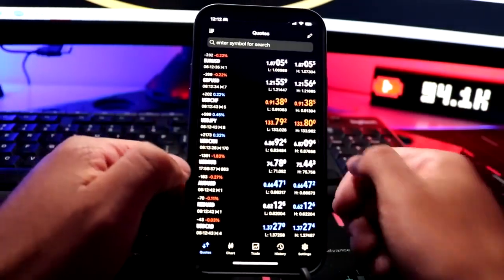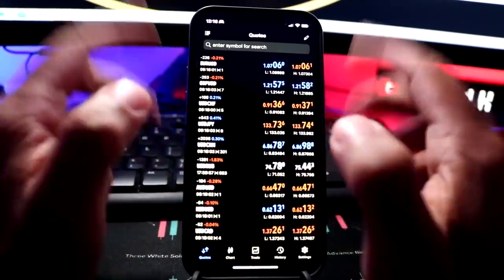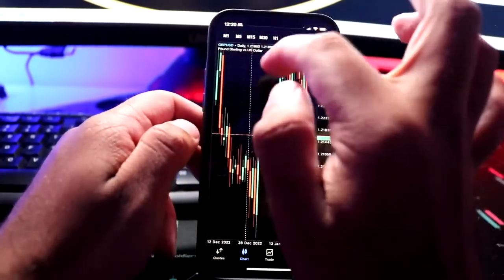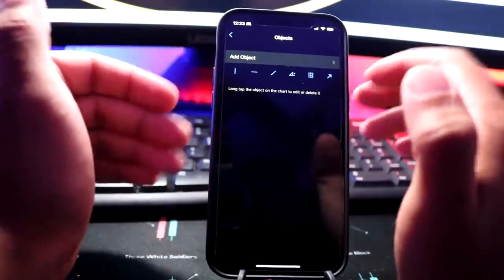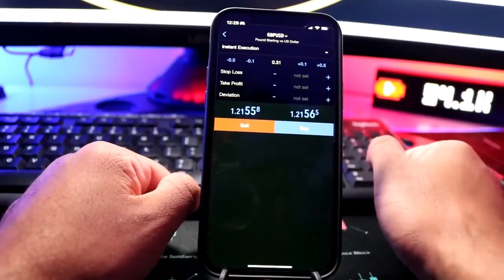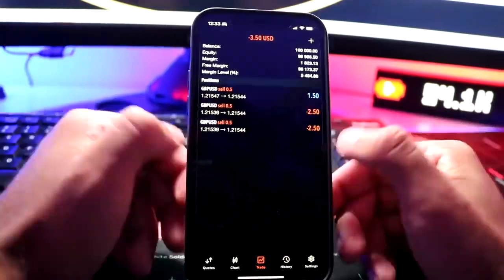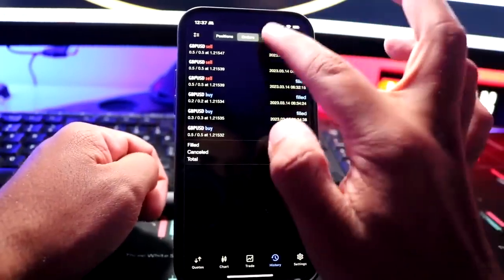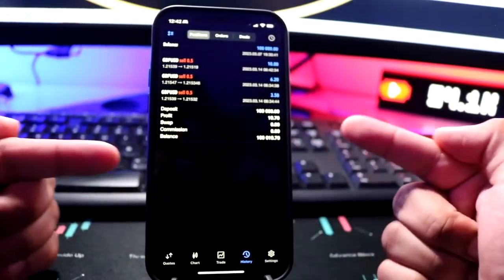Learn on how to use Metatrader five ||Full video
Full video on how to use Metatrader five for a beginner